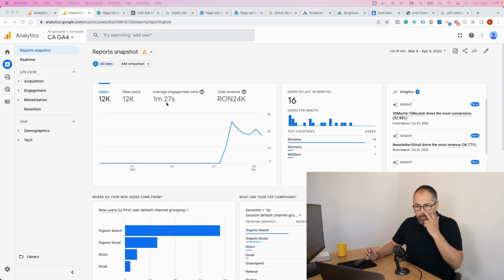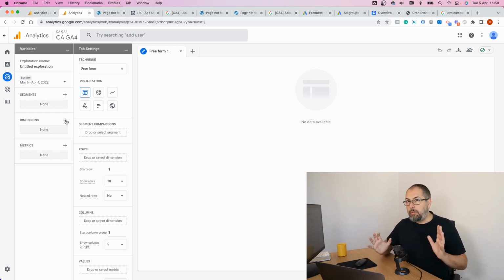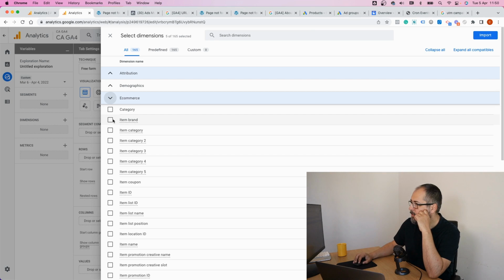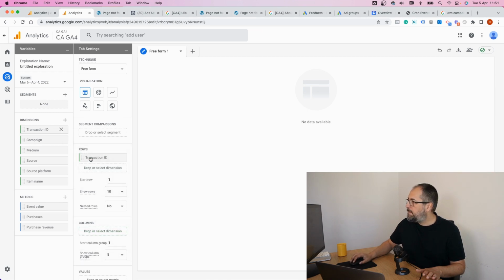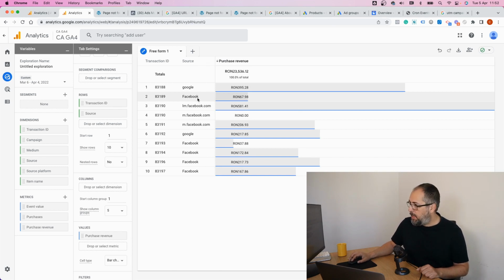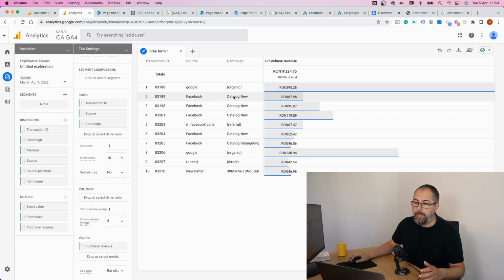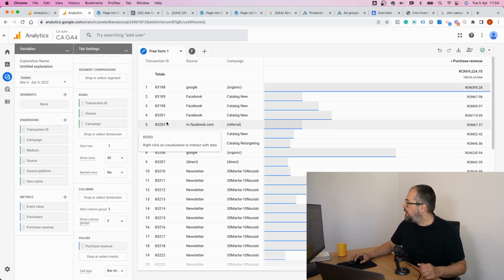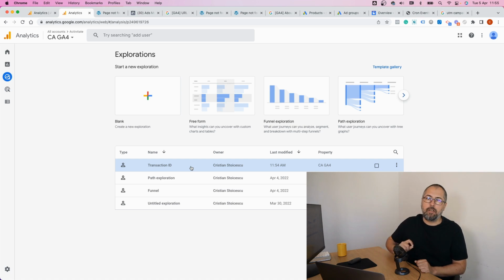Google Analytic 4 (GA4) & WooCommerce: Transaction Reports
Visualise key data about your WooCommerce transactions using Google Analytics 4 (GA4) custom explorations.